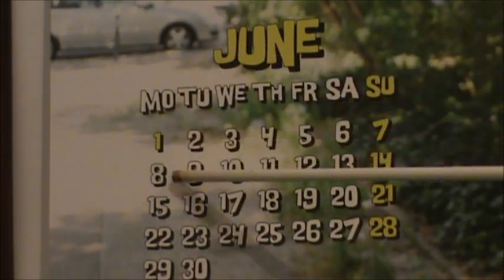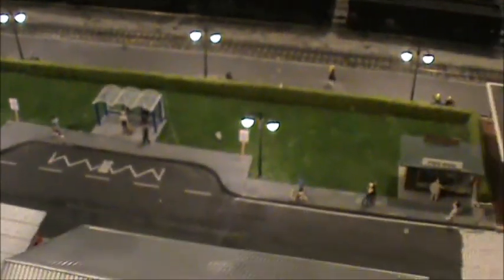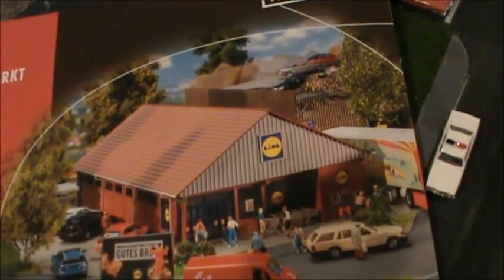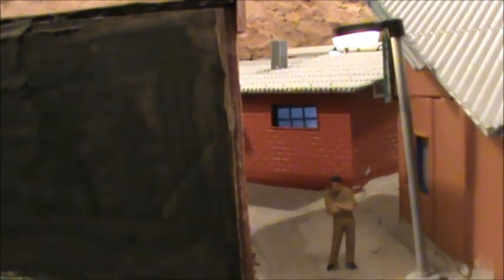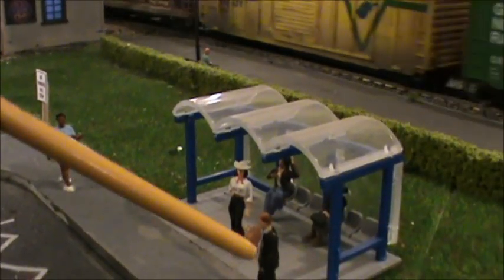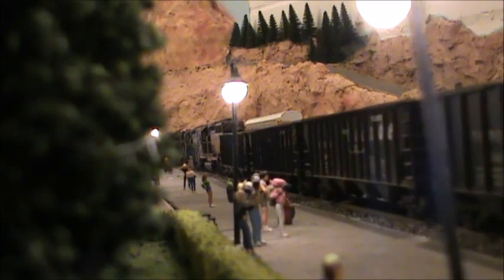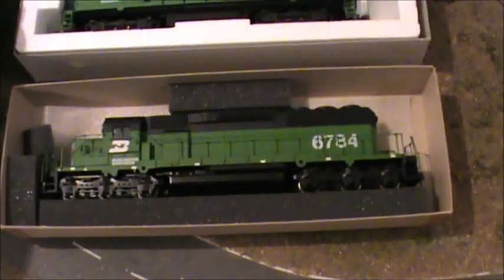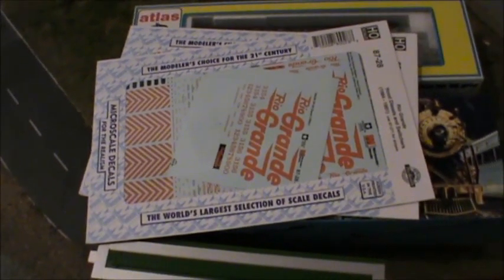Model train layout update 20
Layout update 08,06,2020
New Cosmos Supermarket , motiv power and cars
woman dropping herr burger and other things